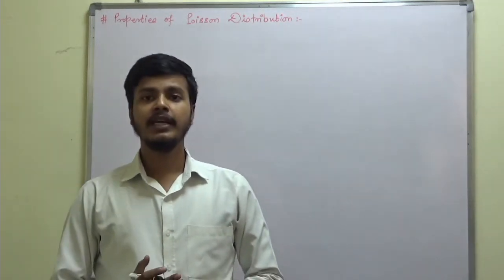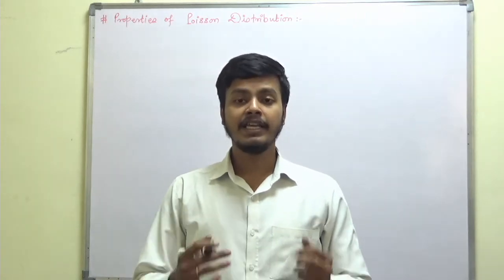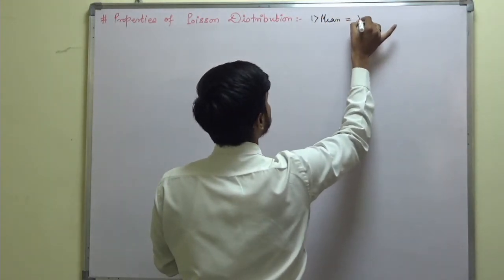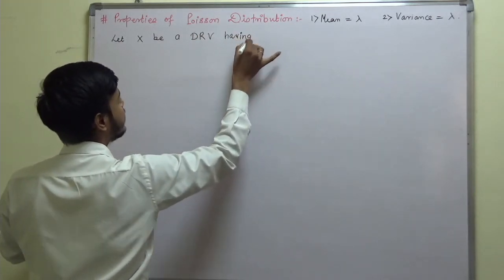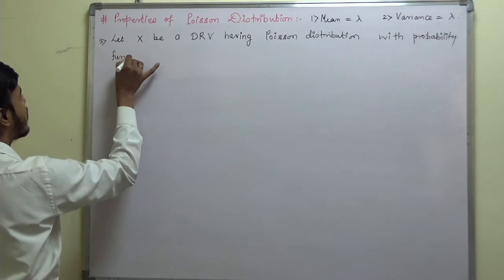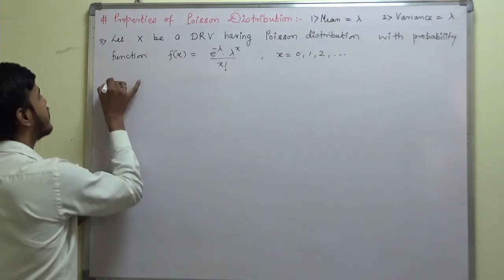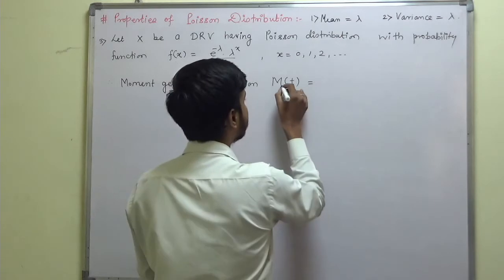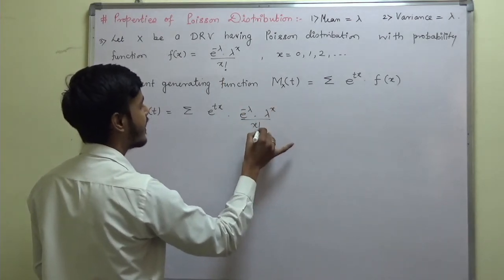#2 Properties of Poisson Distribution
Hi there,

In this learning dialogues, you will learn

1. Remaining Properties of Poisson Distribution

2. Proof of moment generating function & characteristic function for poisson distribution.